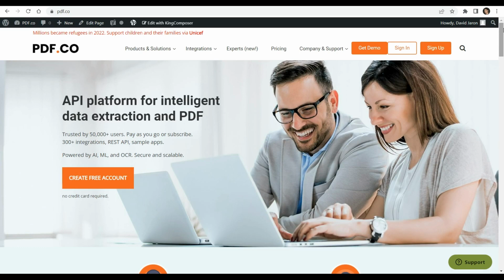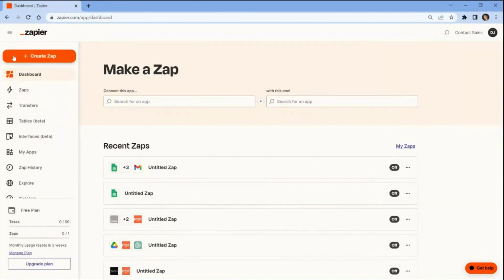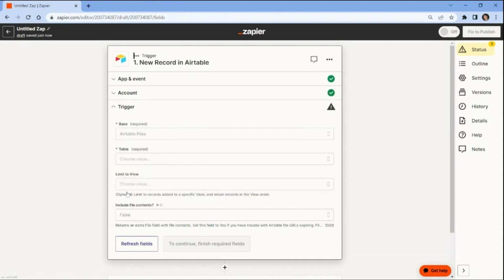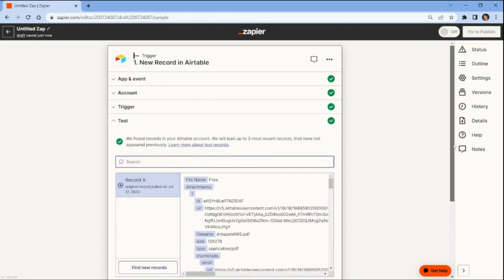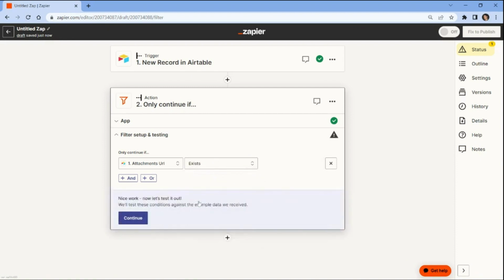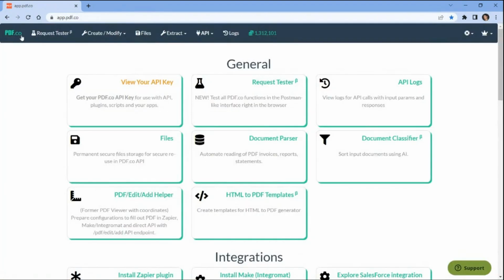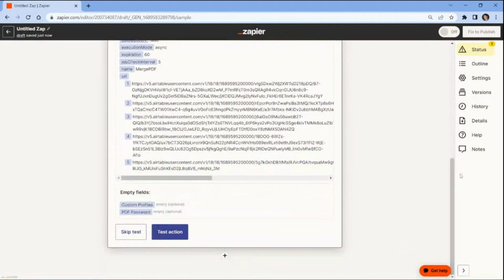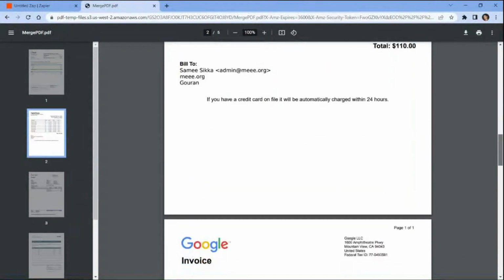Merging Airtable File Attachments with PDF.co and Zapier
This video will demonstrate merging file attachments and applying filtering based on specified conditions using PDF.co and Zapier. The goal is to merge these attachment files into a single PDF document.

Useful Links:
🔎 PDF.co Web API for developers

Merging Airtable file attachments using PDF.co and Zapier is an efficient way to consolidate multiple documents into a single PDF file. This process involves using Zapier to trigger the merging of file attachments associated with a new record in an Airtable database, and PDF.co to automate the merging process.

To ensure that the merged PDF document is comprehensive and organized, you can specify conditions for the file attachments to be merged based on specific criteria such as file type, size, or name. This filtering process ensures that only relevant attachments are included in the final PDF document.

The merged PDF file can be saved to a designated location, such as a cloud storage platform or a local folder. This final step ensures that the merged PDF document is easily accessible and can be shared with others as needed.

Overall, merging Airtable file attachments using PDF.co and Zapier is a powerful way to simplify your document management practices and optimize your workflow. By automating the merging process and implementing customized filters based on specific criteria, you can create a comprehensive and organized PDF document in a matter of minutes, saving valuable time and resources in the process.